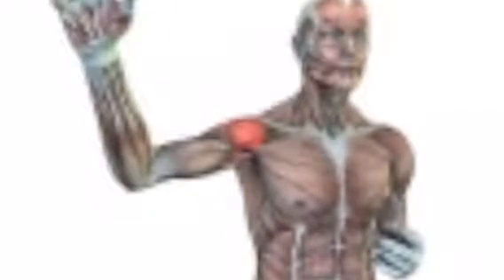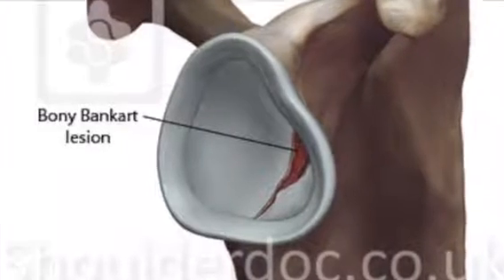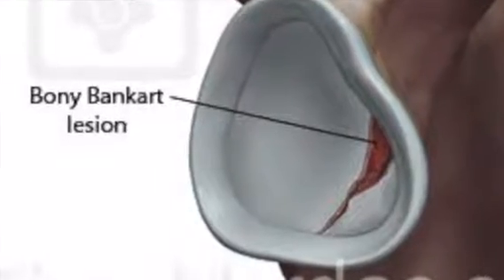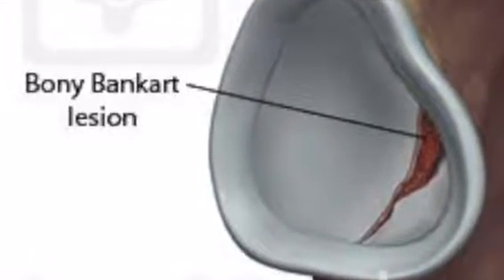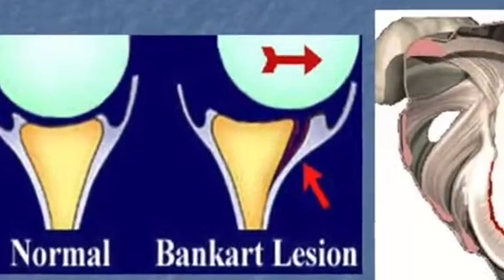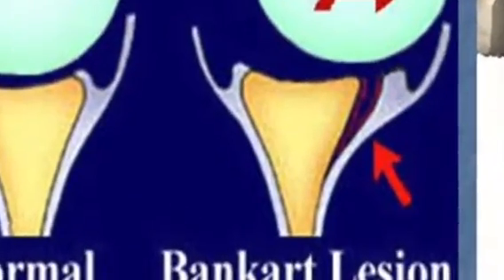Shoulder movements mj